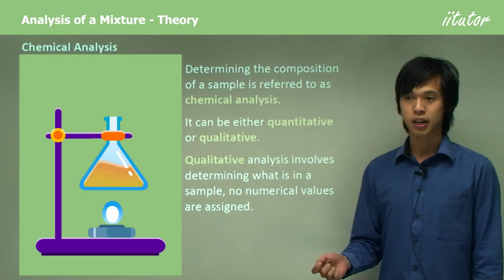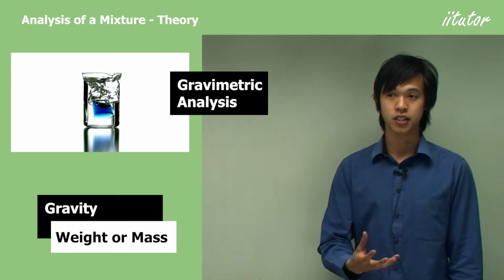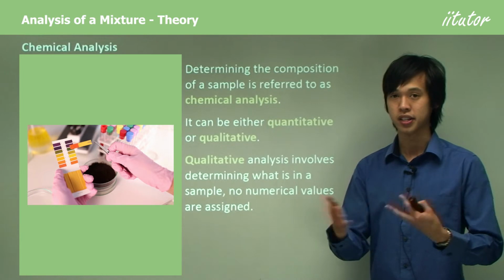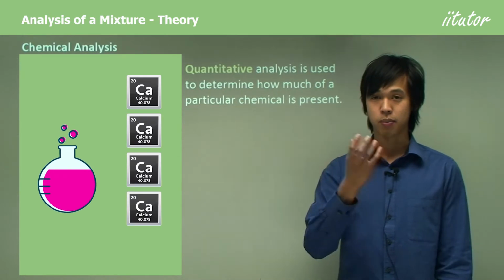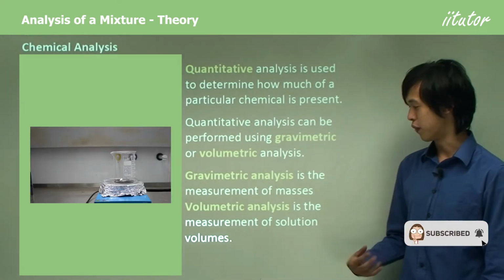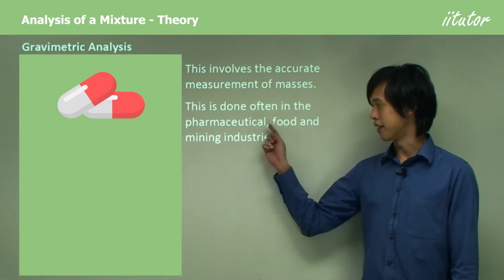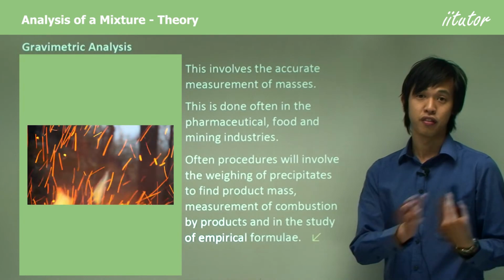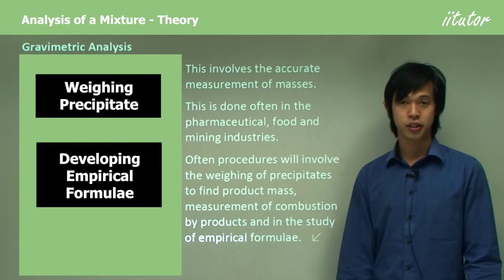💯 Analysis of a Mixture | Gravimetric Analysis | Chemical Analysis | Theory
Timeline
0:00 Intro
0:26 Chemical Analysis
0:32 Qualitative Analysis
1:17 Quantitative Analysis
2:43 Gravimetric Analysis

Analysis of a Mixture

Chemical Analysis
Determining the composition of a sample is referred to as chemical analysis.
It can be either quantitative or qualitative. Qualitative analysis involves determining what is in a sample; no numerical values are assigned.
Quantitative analysis determines how much of a particular chemical is present. Quantitative analysis can be performed using gravimetric or volumetric analysis. Gravimetric analysis is the measurement of masses.
Volumetric analysis is the measurement of solution volumes.

Gravimetric Analysis
This involves the accurate measurement of masses. This is often done in the pharmaceutical, food and mining industries. Often procedures will include the weighing of precipitates to find product mass, measurement of combustion by-products and the study of empirical formulae.